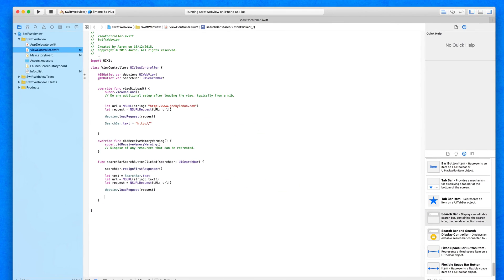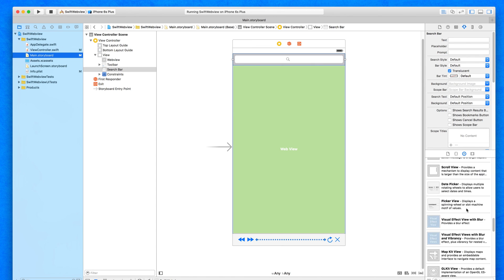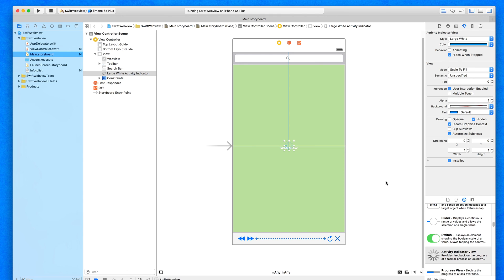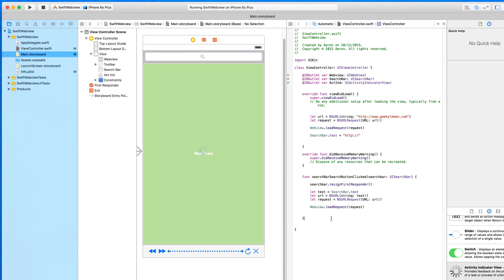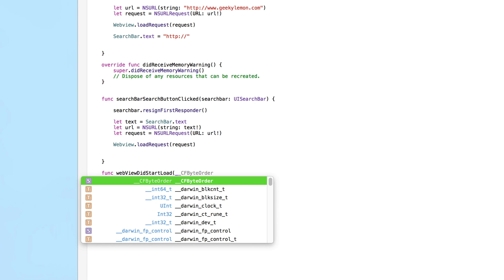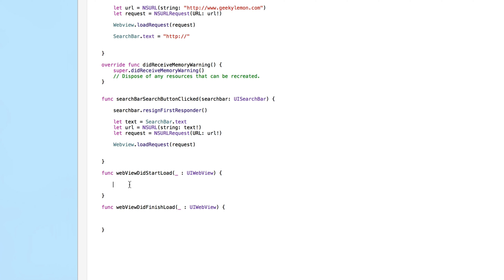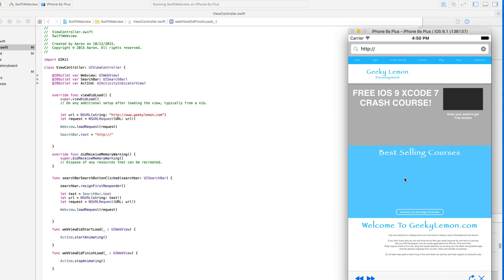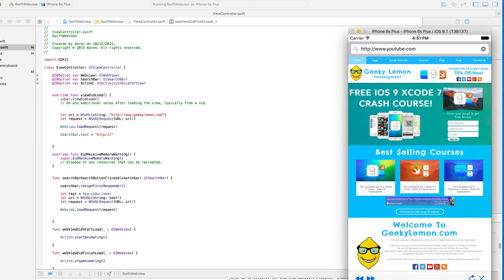Xcode 7 Swift 2 Tutorial - Activity Indicator - iOS 9 Geeky Lemon Development